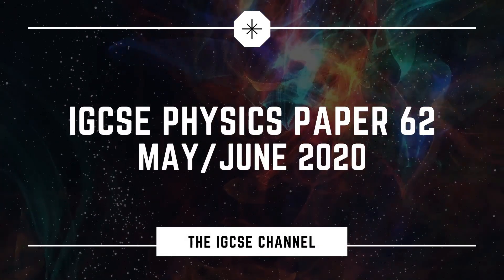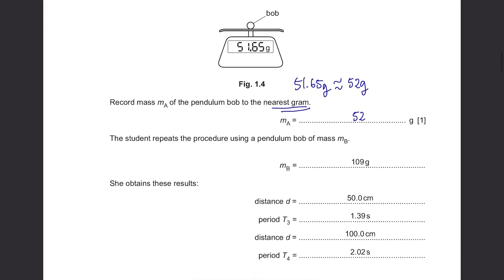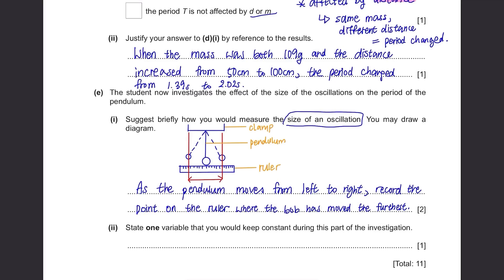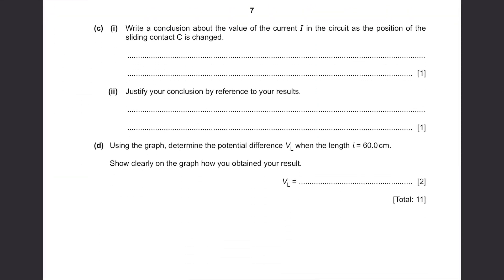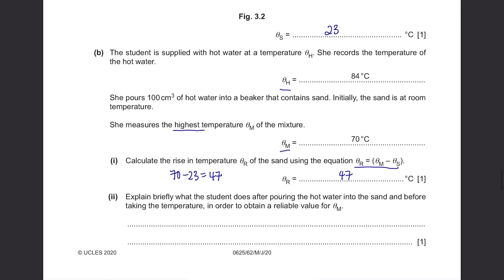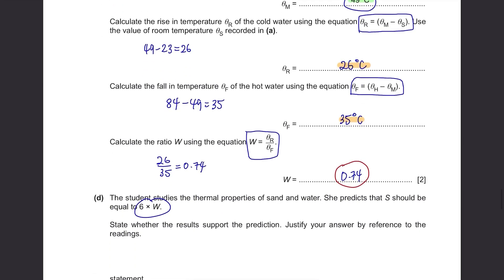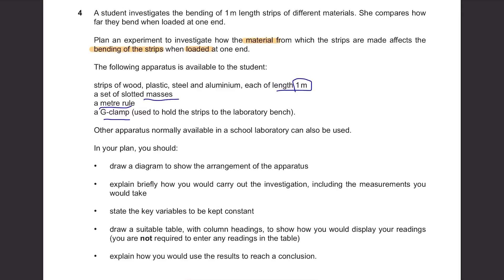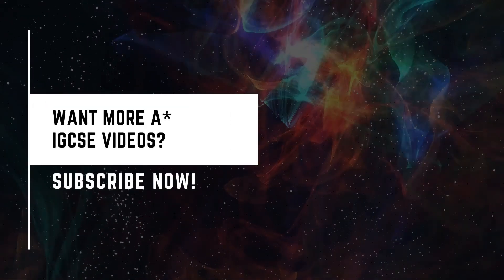IGCSE Physics Paper 62 - May/June 2020 - 0625/62/M/J/20 SOLVED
Cambridge IGCSE Physics Past Paper 0625/62/M/J/20 Solved/Model Answer
May/June 2020 IGCSE Physics Paper 6 Solved & Model Answer

Hey guys :)
This is the solved version of IGCSE Physics May/June 2020 Paper 6 with detailed explanations.